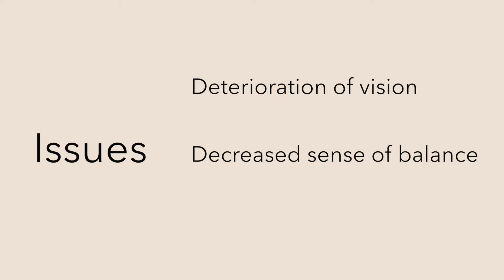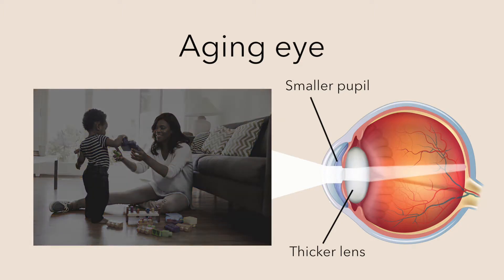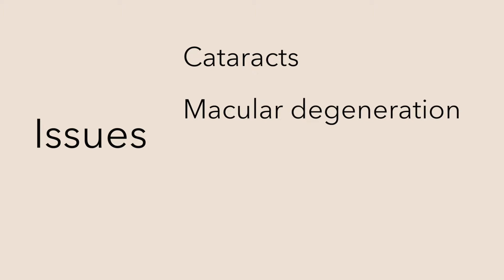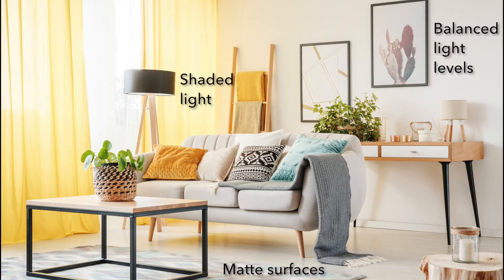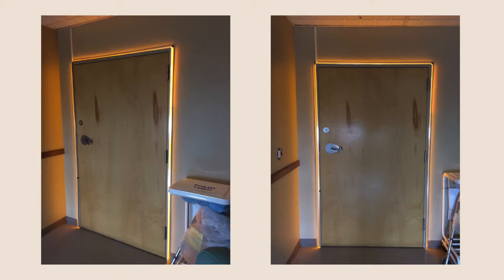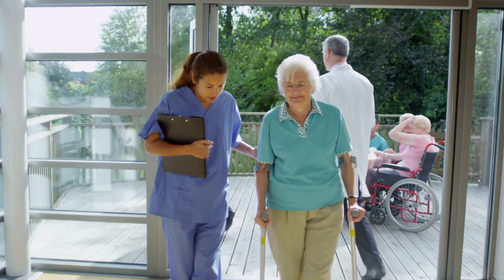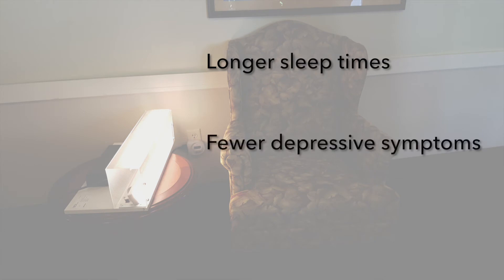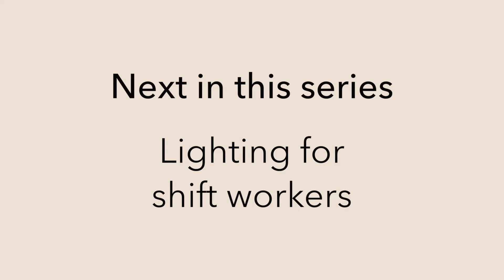Lighting for older adults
Video #5 in a series of 9. Dr. Mariana Figueiro discusses how aging can result in deterioration of vision, a decreased sense of balance, and sleep disturbances, and how lighting can be used to mitigate these issues.